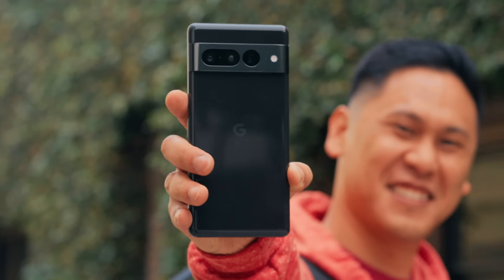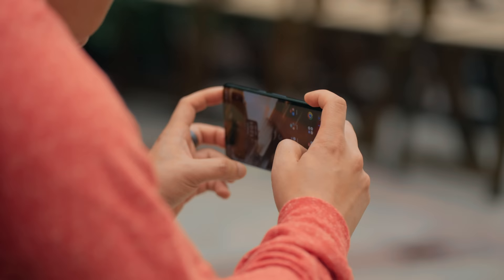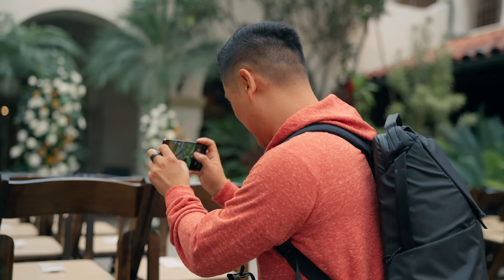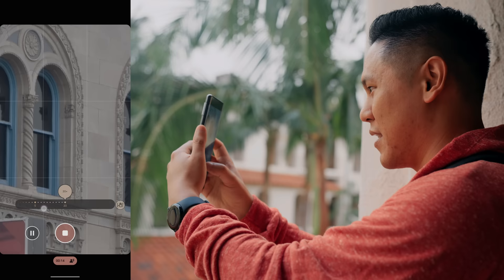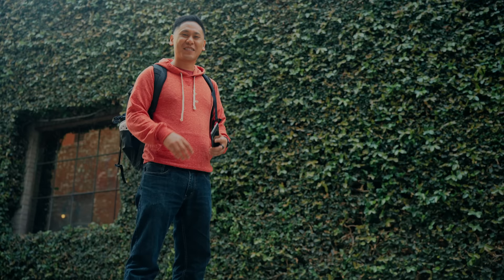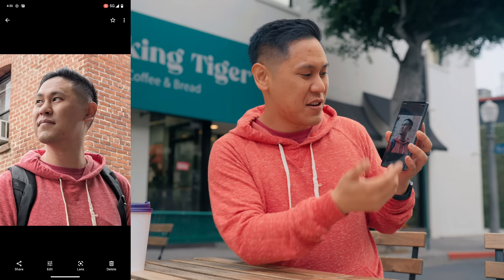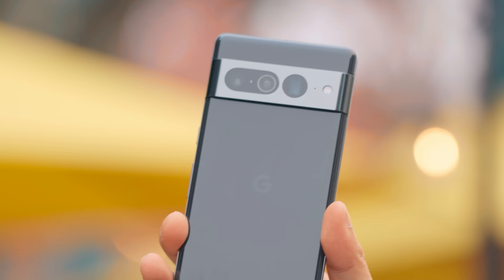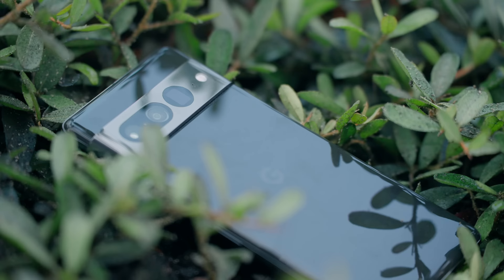Real World Camera Review - GOOGLE PIXEL 7 PRO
The Google Pixel 7 Pro has new and improved cameras that should bring next-level photography and videography to the Pixel 7 Pro. So let’s take a photo walk around the city to test, review, and compare some photos and videos taken with the Pixel 7 Pro.

▶ Moment Case with MagSafe for the Google Pixel 7 Pro
▶ Moment Case with MagSafe for the Google Pixel 7
▶ Moment MagSafe Mounts: ttps://geni.us/XNVZ

2121 W Imperial Hwy Suite E116

CHAPTERS
0:00 Intro
0:17 Various photos with the 0.5x, 1x, 2x and Macro
0:36 Issues with White Balance
0:55 Issues with the Telephoto Lens
1:26 How it's processing HDR live
02:14 Zoom Test
2:25 CAMERA APP CRASHED
03:33 Video Test
04:18 Motion Shot
05:27 Selfie Camera Test
06:17 More Zoom Tests
08:37 Macro Shot Test
09:00 Action Pan
09:15 Portrait mode on things
09:33 WHY YOU SHOULDN'T USE PORTRAIT MODE and Use the Telephoto instead
10:35 More Zoom Test
12:12 Google AI Photo Editor
13:04 More Macro
14:48 Video Tests
15:15 Telephoto Revelations
15:26 Night Sight Test
16:31 Final Thoughts

All sponsorships will be clearly stated because transparency, integrity, and trust are important to me. It is also a part of FTC law. We would never accept payment from a company to make negative content about another company. You're just upset you didn't hear what you wanted to hear.

I am a part of teampixel and the Google Pixel 7 Pro was provided as a giftfromgoogle but Google has no say, influencer, or right to any sort of editorial control over this review.

Find out more about our ethics policy as well as what investments: *coming soon.*